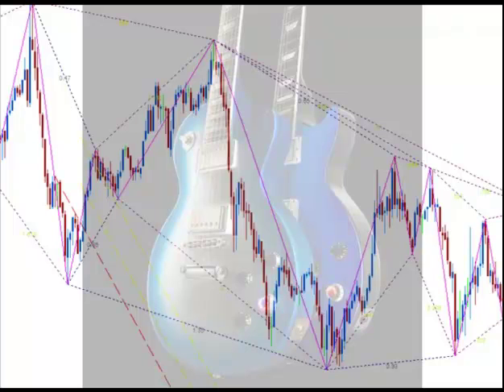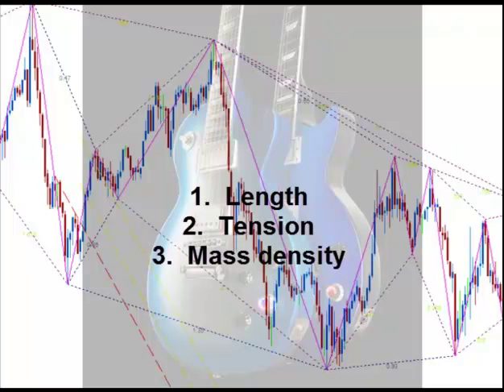Full Forex Course: Video 3 Harmonics in Nature